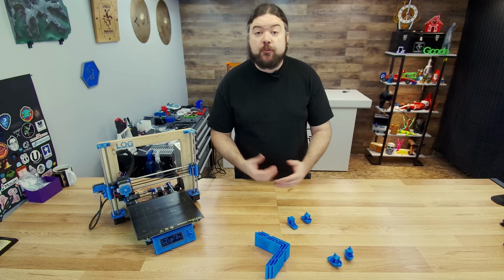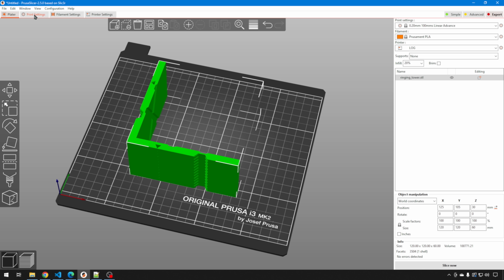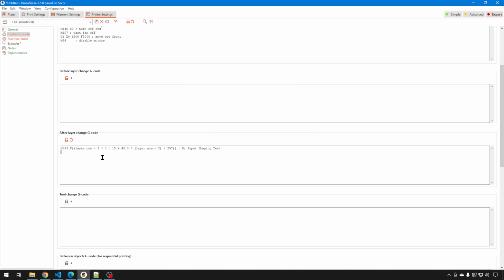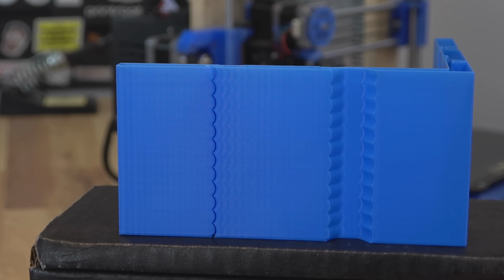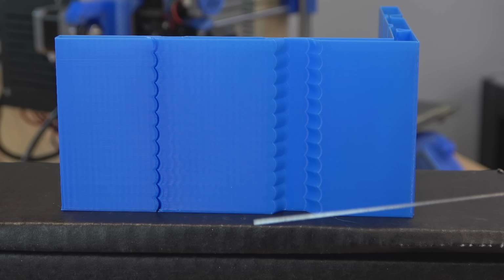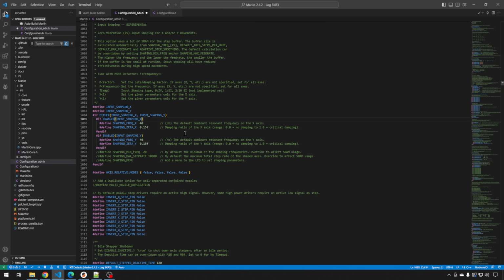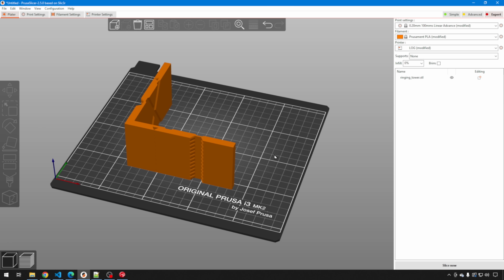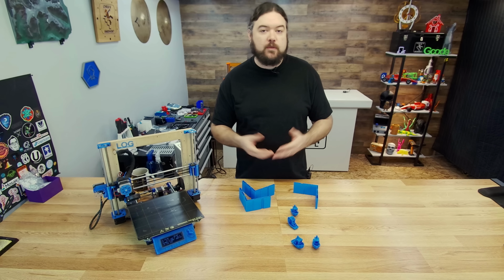Marlin - Input Shaper - Improve Your Prints - Chris's Basement - 2023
Today we continue Input Shaping Series with Marlin Firmware.

00:00 Introduction
01:37 Overview
02:48 Slicing Your Test
06:53 Firmware
08:52 Baseline Print
10:25 Calibration Print
13:50 Frequency Number
18:24 Results
20:55 Conclusion

Amazon (aff) [US DE GB CA IT ES FR JP]:

Find Me Over On Twitter!